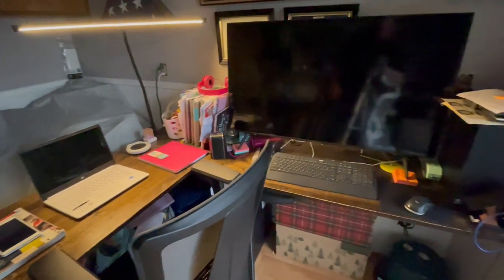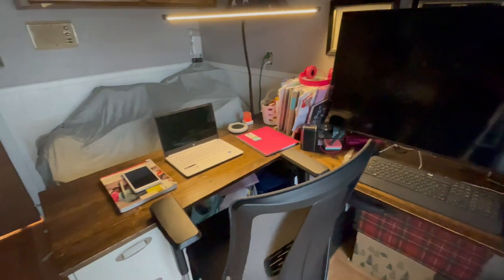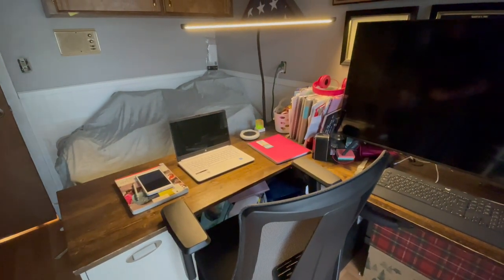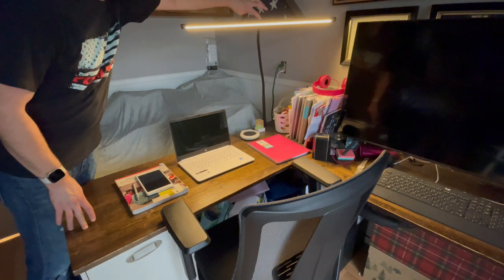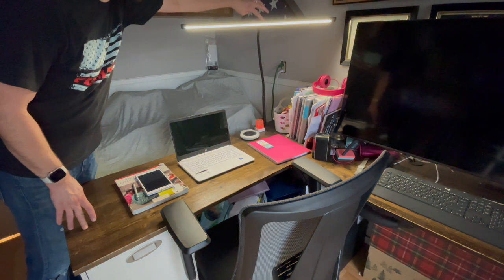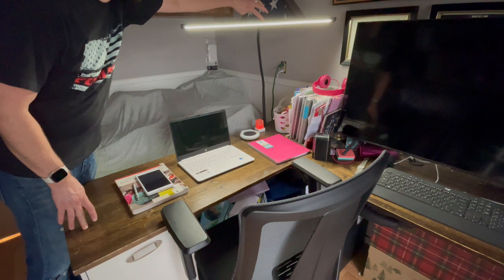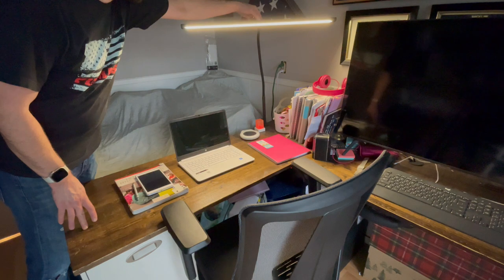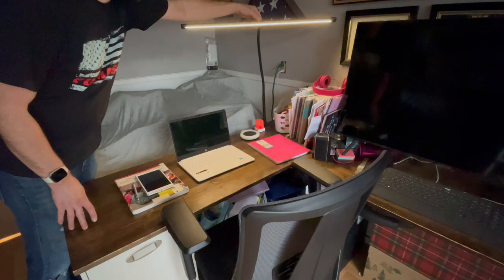Desk Lamp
This is a really cool desk lamp!  Great light warmth/color settings, dimming, motion activated... It's pretty cool.